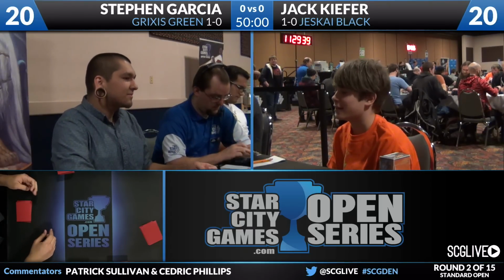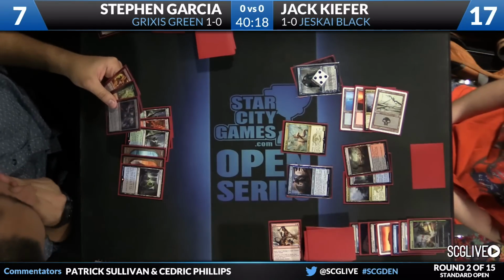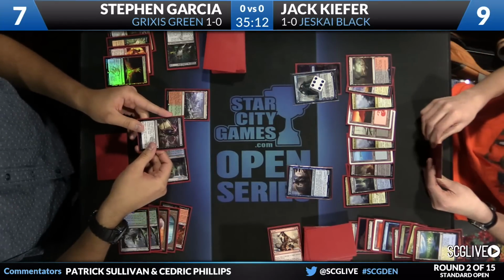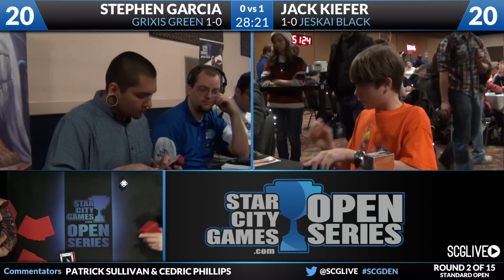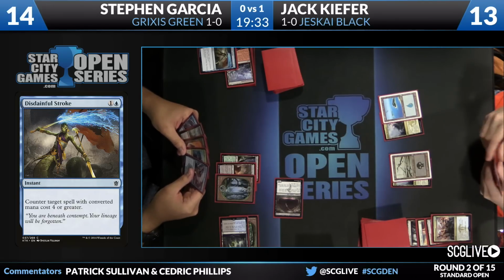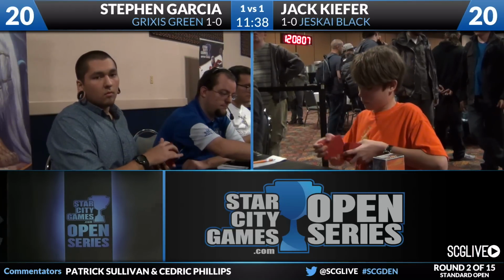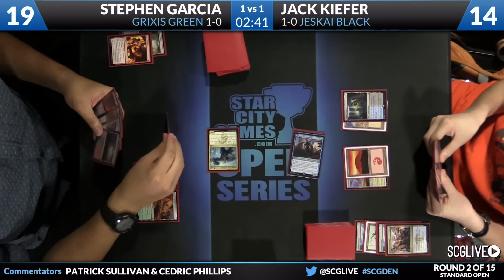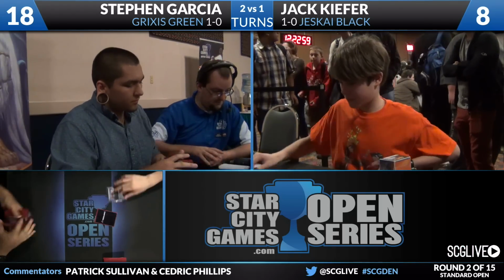SCGDEN - Standard - Round 2 - Jack Kiefer vs Stephen Garcia